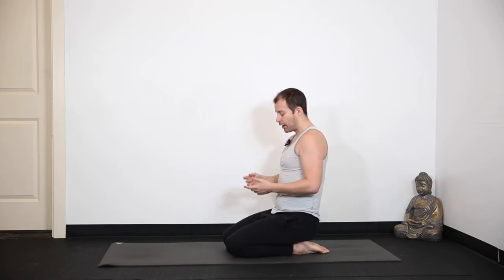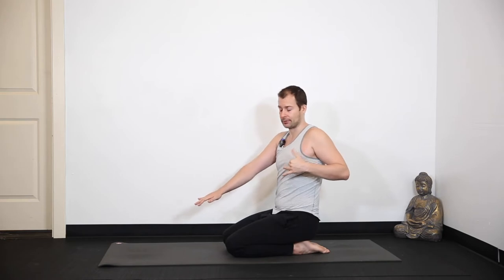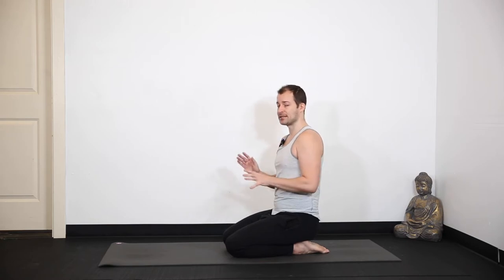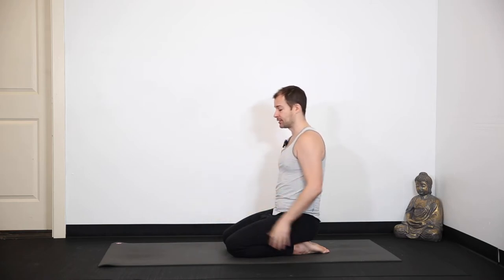How To Do Peacock Pose - Mayurasana Tutorial | Yoga Tutorial Tuesday | Tate Englund Yoga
Peacock (Mayurasana) is such a fun arm balance but it's pretty difficult. I would say more than most arm balances, this one has a lot of variables to it that depend on your body. In this we learn how to take flight.

Tate Englund Yoga recommends that you consult your physician regarding the applicability of any recommendations and follow all safety instructions before beginning any yoga or exercise program. When participating in any yoga, exercise or exercise program, there is the possibility of physical injury. If you engage in Tate Englund Yoga channel’s videos, you agree that you do so at your own risk, are voluntarily participating in these activities, assume all risk of injury to yourself.